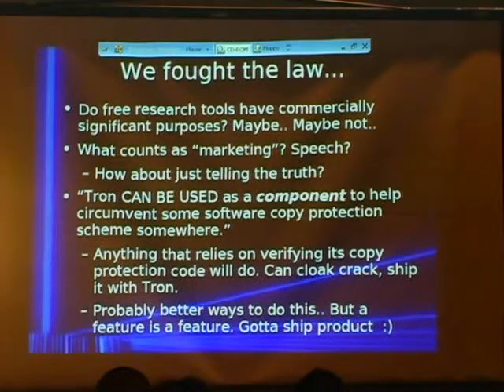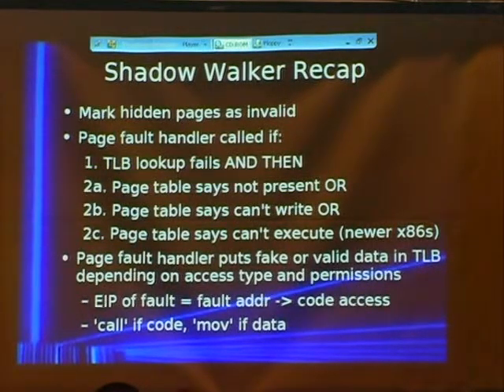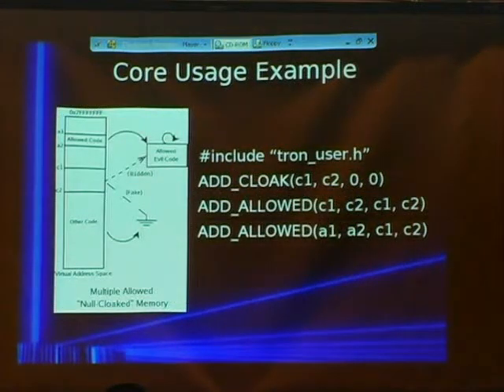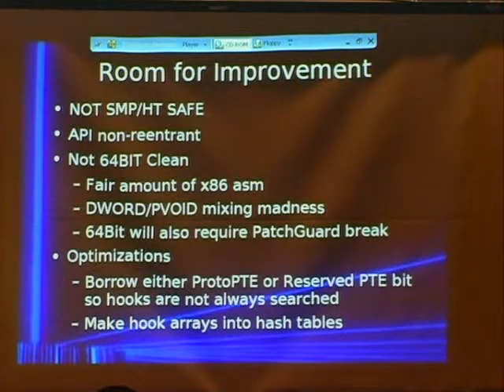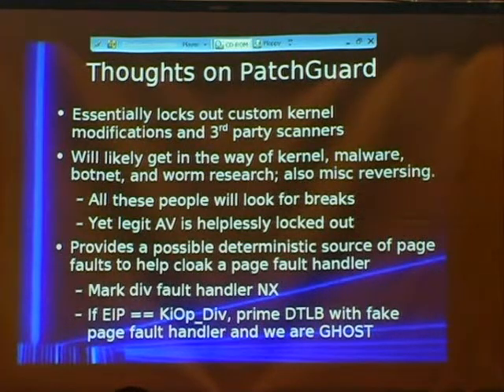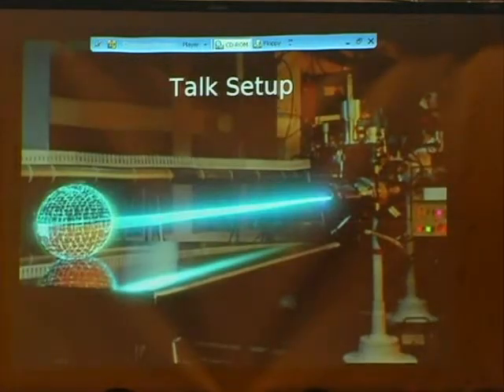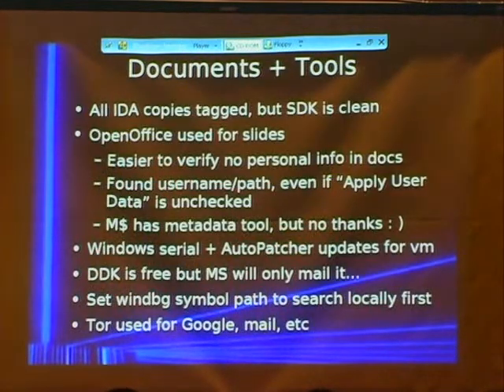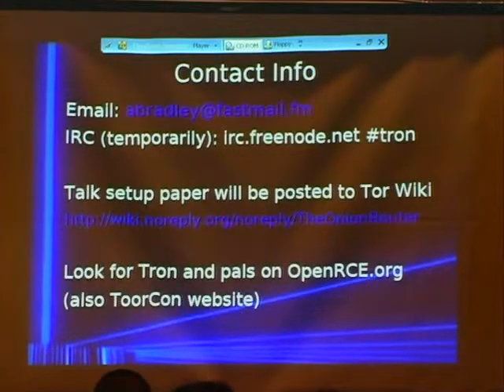Toor2108 - Alan Bradley and Kevin Flynn - Tron - He Fights For The User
Recorded at the 8th Information Security Conference, Sept 30th and Aug 1st, 2006 at the San Diego Convention Center, San Diego, California. --- TRON: HE FIGHTS FOR THE USER, with Alan Bradley & Kevin Flynn. This talk will present and demo Tron, an extension of the Shadow Walker memory cloaker technique. Tron is a kernel driver who can cloak userland memory, and provides an API that allows the user to cloak arbitrary process memory, set permissions, signal changes of trust, conceal DLLs, and read/write hidden memory. An accompanying IDA plugin that uses this API to conceal software breakpoints will be demonstrated, and Finally, a condemnation of Microsoft's PatchGuard will be given, since it serves both to cement their monopoly on legitimate kernel extension, and has the added bonus of enabling clever Alan Bradley has been a reverser for years, deftly enabling ENCOM products to interoperate with a large number of external programs. Bradley has long been a fan of privacy and anonymity online, and his efforts as a whistleblower providing the key evidence in the landmark Flynn v. ENCOM case are legendary. Kevin Flynn is a no good, degenerate video game addict and hustler. But he's good at what he does.